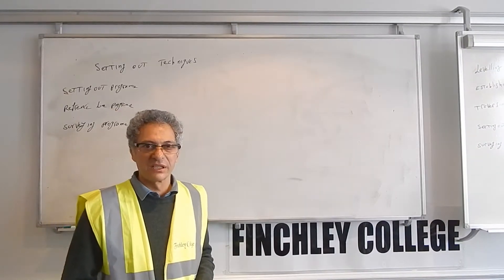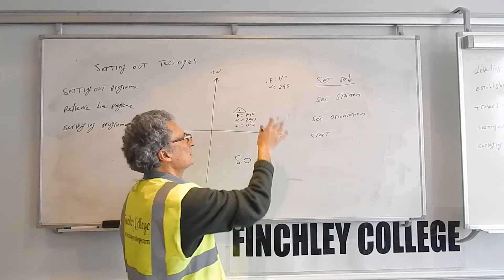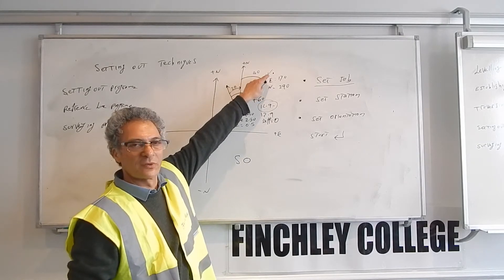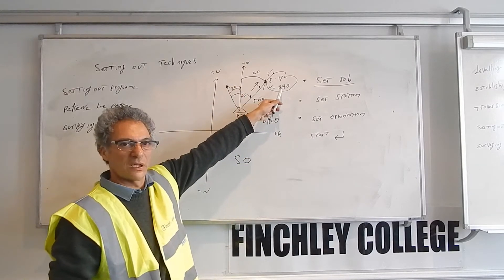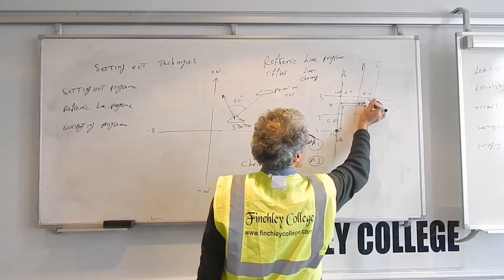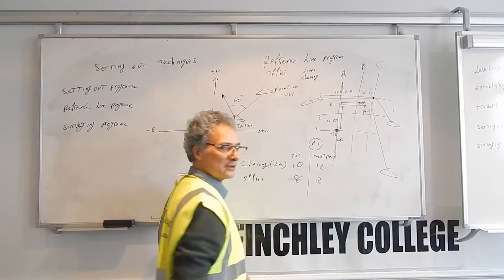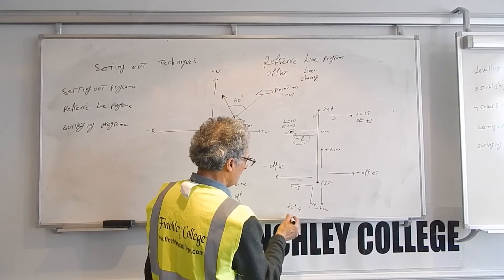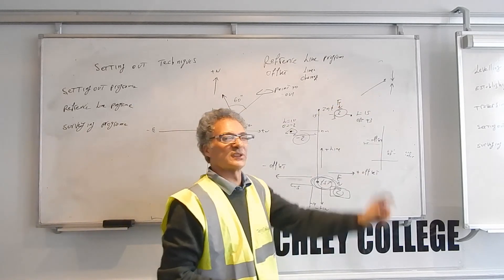Setting Out Techniques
Finchley College, a leading institution in London, specializes in setting out and construction site engineering courses. With a rich history of over 25 years, we have proudly trained more than 1,400 students.

Whether you aspire to become a Site Engineer on a construction site or seek to enhance your employability, Finchley College offers the ideal programs to achieve your goals. Our curriculum includes intensive short courses and convenient 3-month weekend courses in setting out engineering, accommodating various schedules and learning preferences.

We offer the opportunity to obtain a Gold CSCS card, which opens doors to numerous rewarding career opportunities in the construction industry.